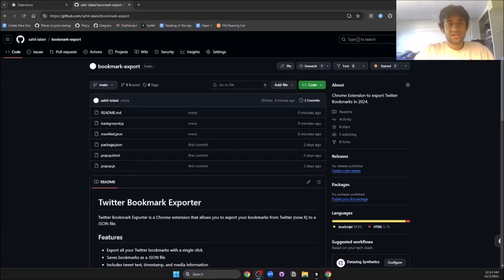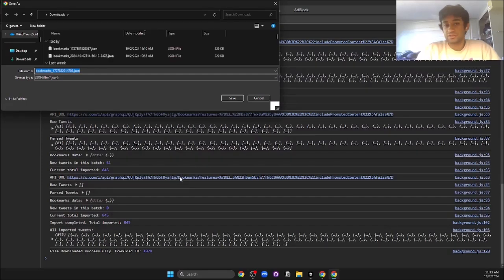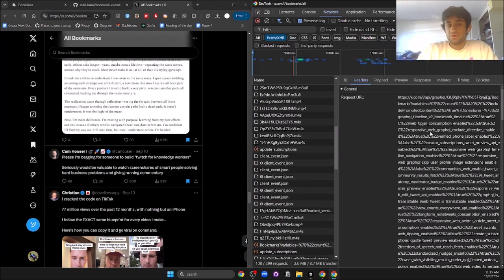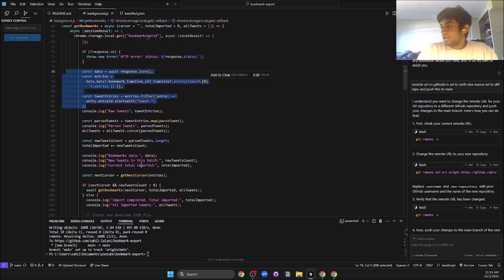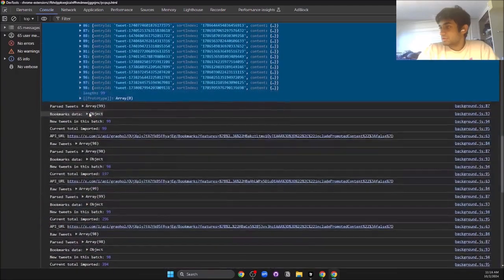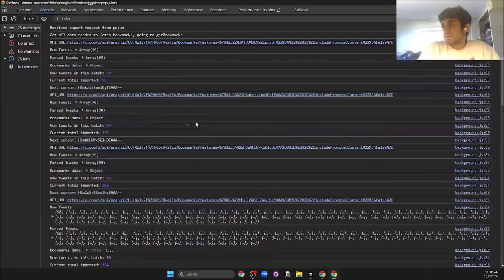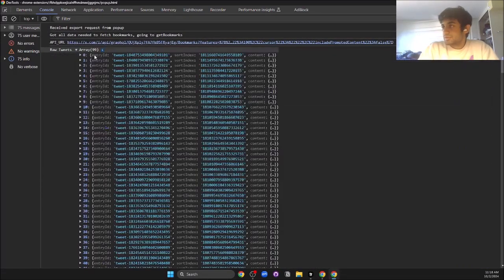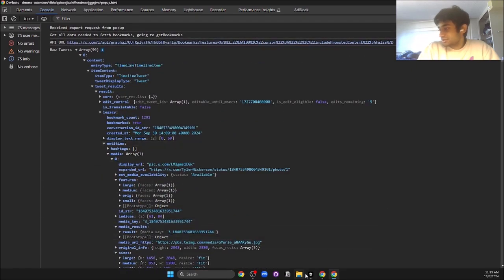How to download Twitter Bookmarks (2026)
In this tutorial, you will learn how to easily download your Twitter Bookmarks.